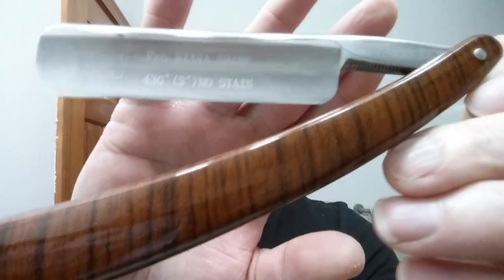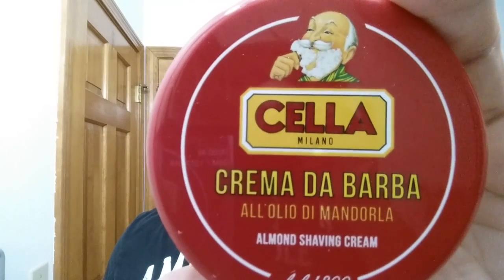ZY 430 SS Straight Razor Shave, Shave Of The Day, Cella Shaving Creme, Wonderful Wednesday SOTD Ep2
Wonderful Wednesday SOTD using a ZY 430+ Pro Extra Sharp 13/16" Hollow Ground Stainless Steel Straight Razor Shave, Shave Of The Day with Cella Shaving Creme Bowl, 30 Degree Red Latigo Leather Straight Razor Strop, Omega Shaving Brush 10098 Professional Boar Bristle made in Italy, Thayers Lavender Witch Hazel with Aloe Vera for an After Shave, and finishing off with Nivea For Men Post Shave Balm for Sensitive Skin.

Wonderful Wednesday "Shave Of The Day"

More videos featuring the ZY 430+ Pro Extra Sharp 13/16" Hollow Ground Stainless Steel Straight Razor:

Cella Shaving Creme Bowl
Cella Shaving Creme Bowl Ingredients:
Cocos Nucifera Oil, Tallow, Stearic Acid, Potassium Hydroxide, Sodium Hydroxide, Aqua, Potassium Carbonate, and Fragrance (Sweet Almonds or Marzipan).

Eric

30 Degree 3" Red Latigo Leather Straight Razor Strop